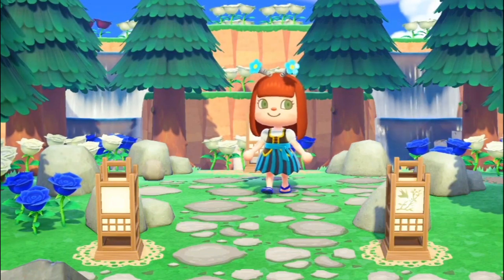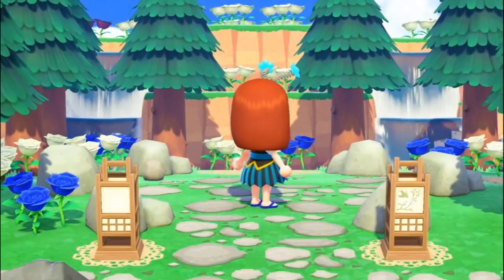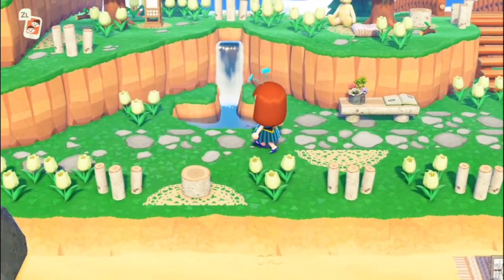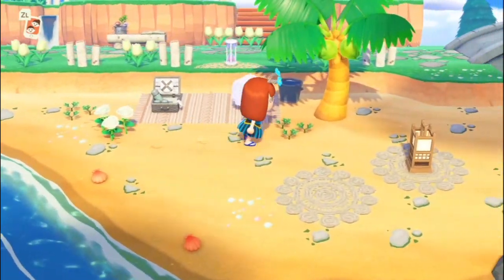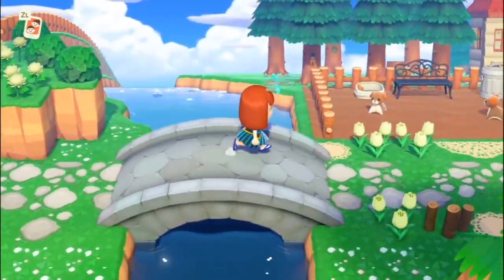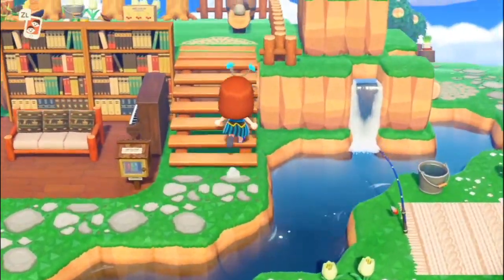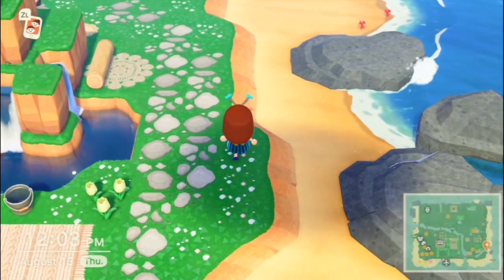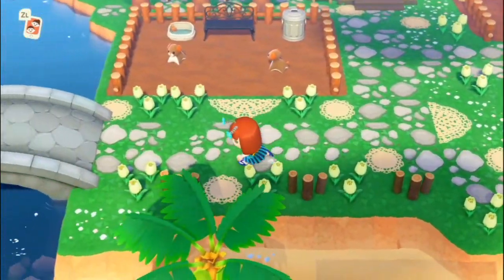Cottagecore Design Ideas | Easy Design Ideas | Animal Crossing Gameplay Tips and Tricks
Cottage Core Design Ideas | Easy Design Ideas | Animal Crossing Gameplay Tips and Tricks

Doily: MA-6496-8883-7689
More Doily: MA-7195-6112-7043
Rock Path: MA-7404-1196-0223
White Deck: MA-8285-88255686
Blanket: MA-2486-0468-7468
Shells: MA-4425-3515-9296